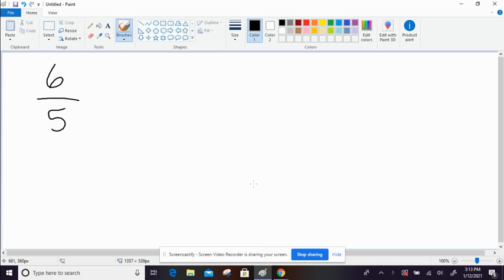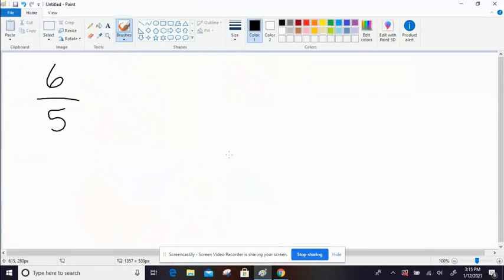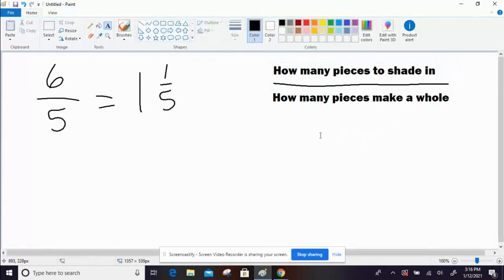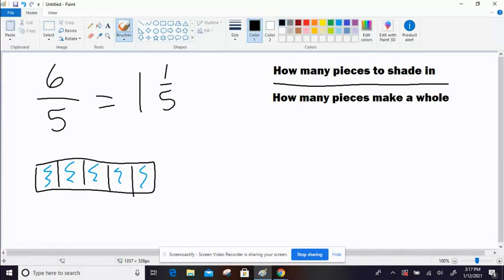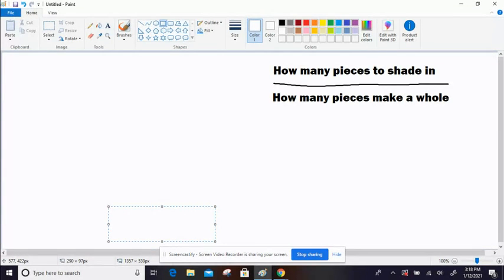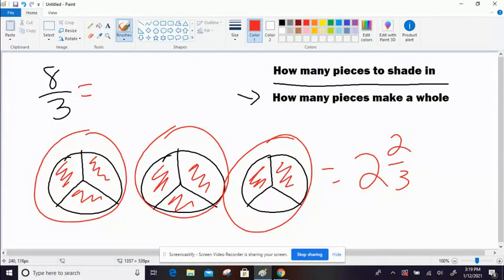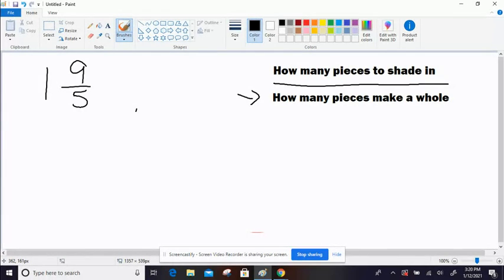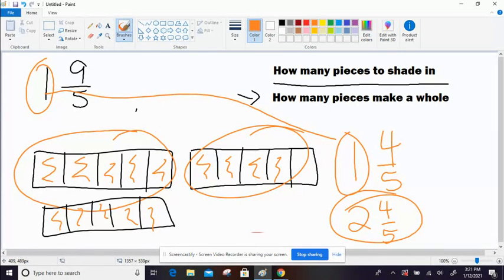Improper to Mixed Number Using Models